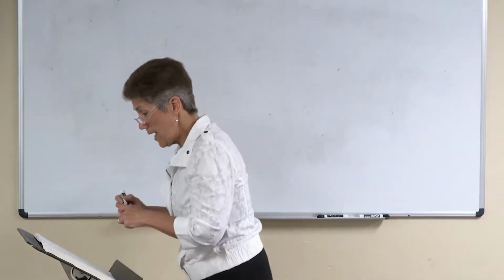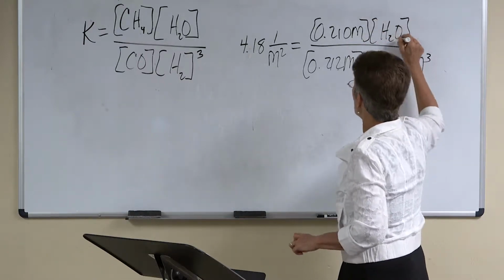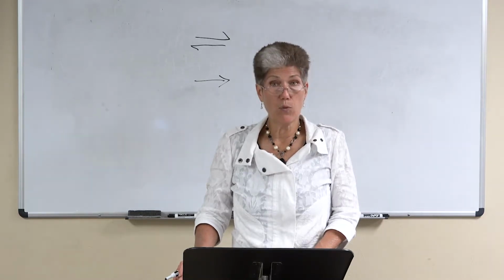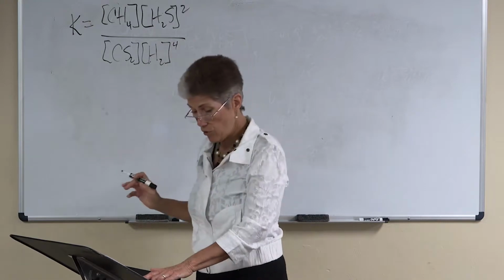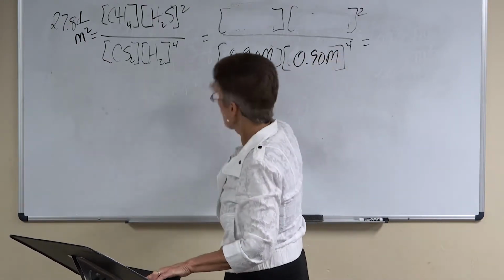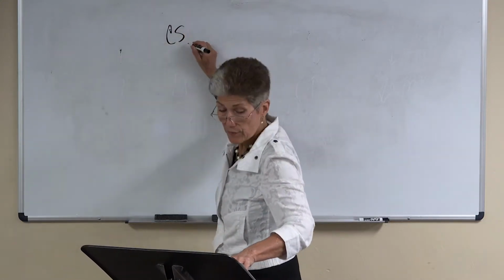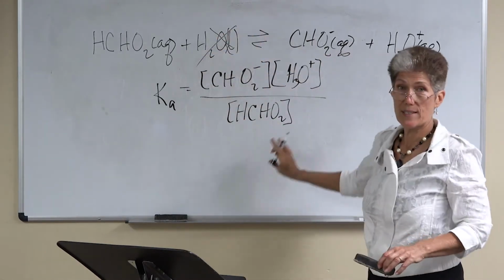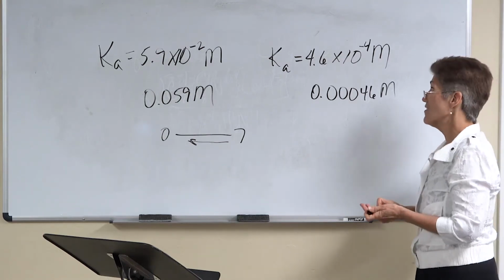Chemistry Chapter 16 Extra Review Problems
Chemical Equilibrium and LaChatlier's Principle